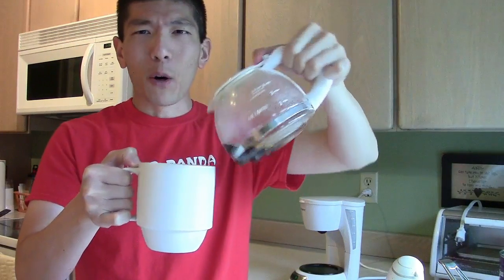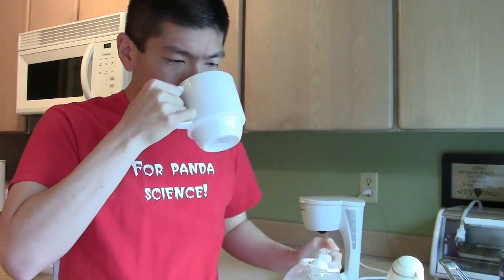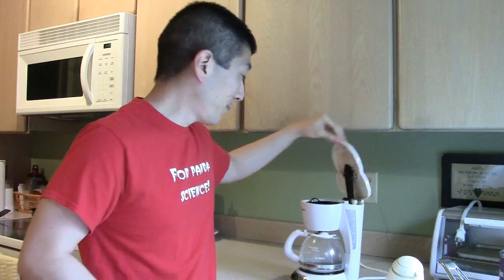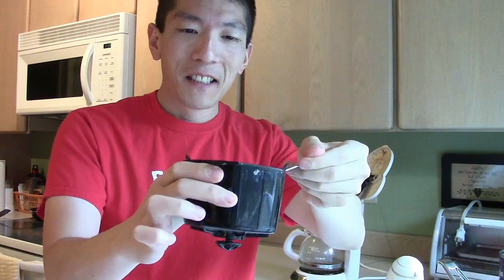General Tso's Chicken Seasoning Coffee | Will it Coffee?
Using General Tso's chicken seasoning mix. For science?